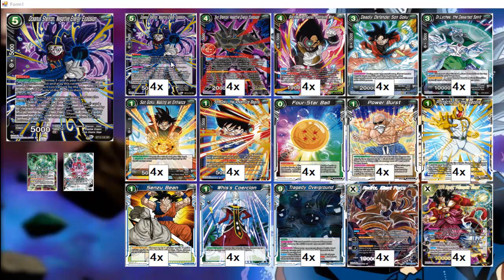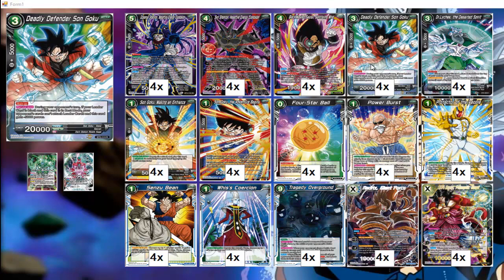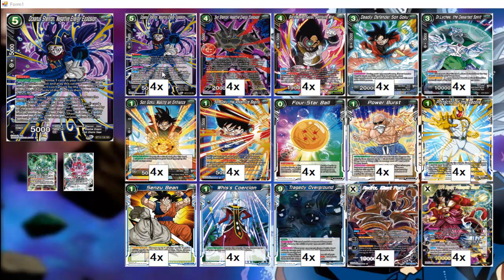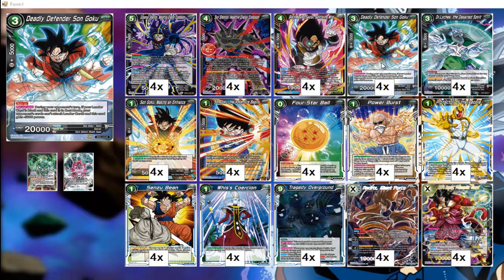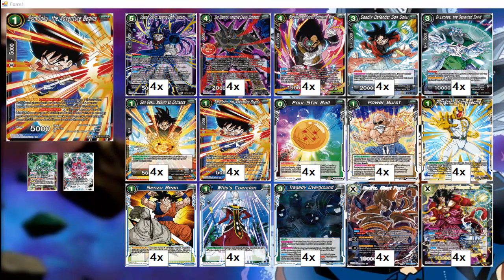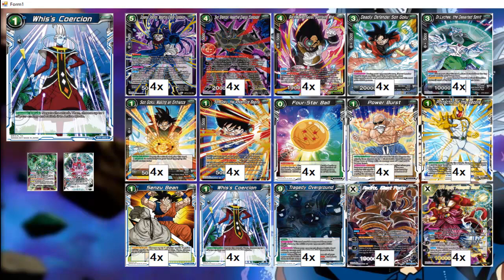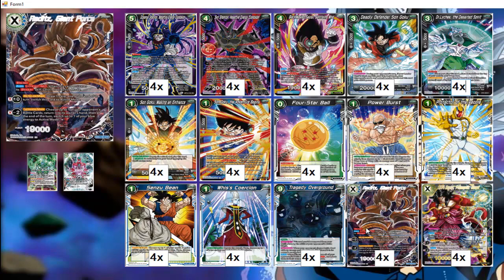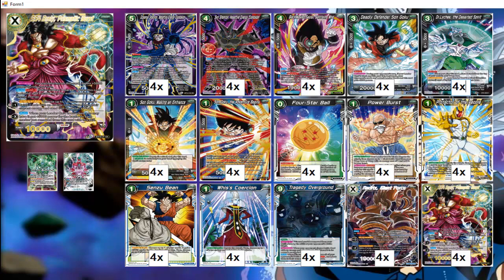Dragon Ball Super TCG World: Hatchhyack Endless Tragedy Overground Deck Profile 2021 By Kung Fu